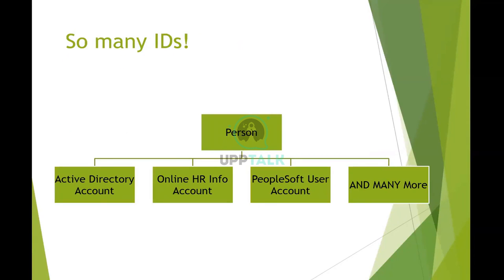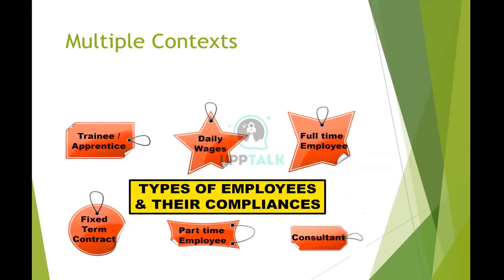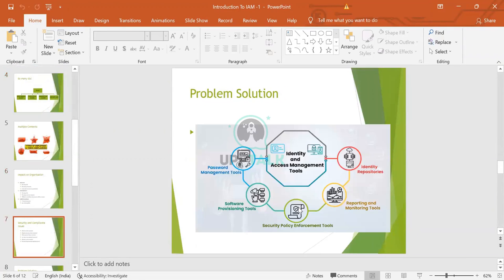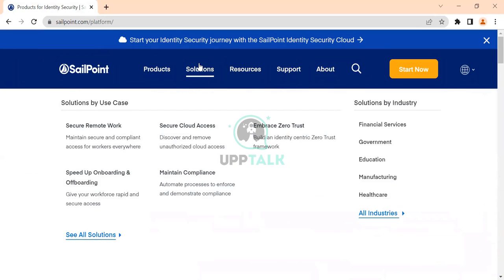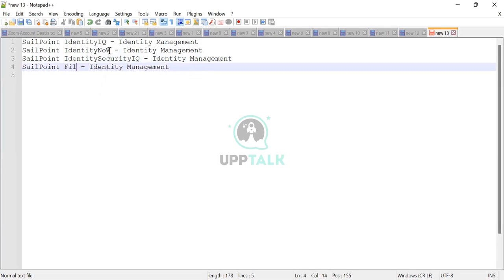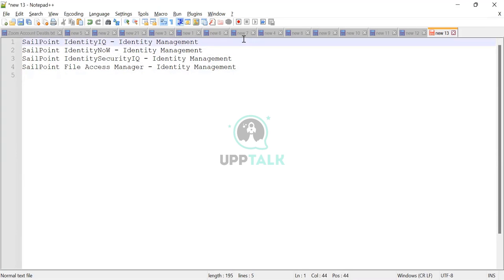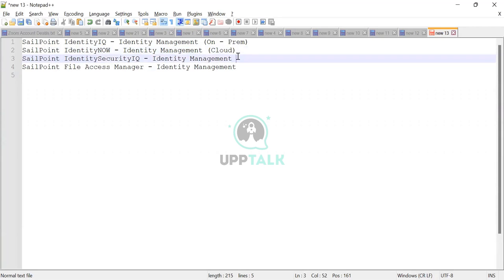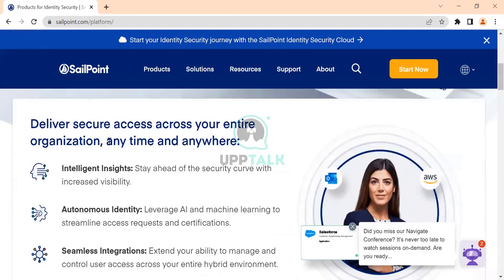Introduction to IAM with Sailpoint | IAM and Sailpoint for Digital Security | Upptalk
🚀 Welcome to the Ultimate Guide on IAM (Identity and Access Management) with Sailpoint! 🚀

In this video, we'll give you an Introduction to IAM and show you how Sailpoint helps businesses manage and secure digital identities. 🛡️💼✨ Whether you're a beginner or an expert, this tutorial will guide you through the essentials of IAM and how it supports cybersecurity and compliance.

1️⃣ 🌟 What is IAM? – Discover the importance of Identity and Access Management and how it helps protect organizational data. 🗝️💡

2️⃣ 🛠️ How Sailpoint Supports IAM – Learn how Sailpoint simplifies and enhances identity governance, policy enforcement, and access management. ⚙️🔍

3️⃣ 🔒 Key Features of Sailpoint IAM – Explore the tools and capabilities that make Sailpoint a leading solution in the IAM space. 💻🔐

4️⃣ 🏢 Benefits of IAM with Sailpoint – Understand how implementing IAM can improve security, compliance, and operational efficiency. 📈💼

5️⃣ 🌐 Use Cases & Real-World Applications – Learn how businesses leverage IAM solutions to mitigate risks and streamline operations. 📊🌍

👍 Like this video? Drop a comment and share it with your colleagues and friends! Let's secure the digital world together! 🌍💬🔄

Sailpoint IAM Introduction Topics :

IAM Introduction
Sailpoint IAM
Cybersecurity Management
Access Control Systems
Digital Transformation
Identity Governance and Administration
Security Compliance
Sailpoint Features
IAM Tools
Identity Protection Solutions
Cybersecurity Strategies
Sailpoint Access Management
Enterprise Security Solutions
Identity Management Tools
IAM Best Practices
Sailpoint Overview
Identity Governance